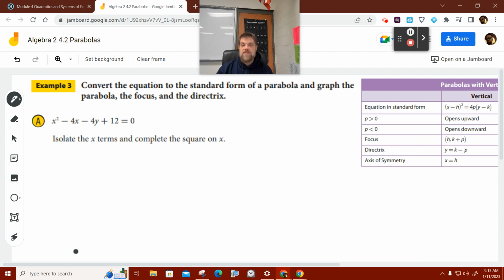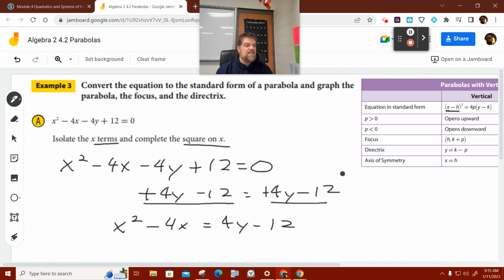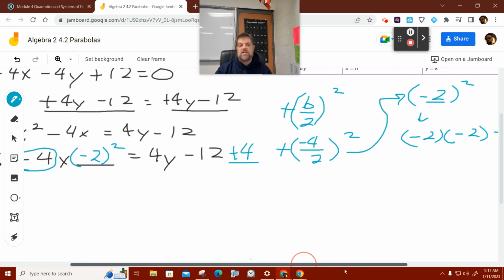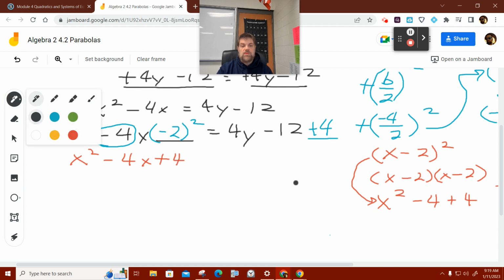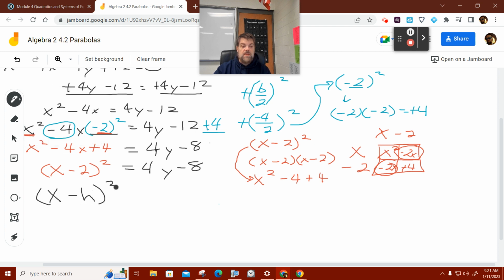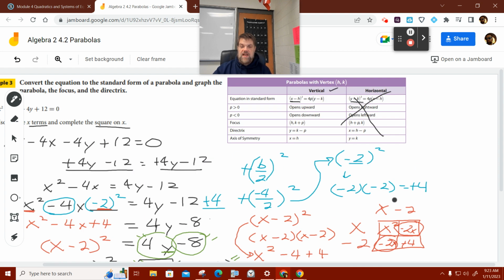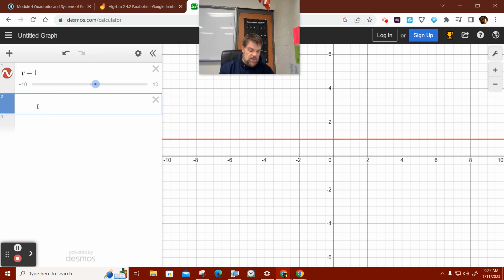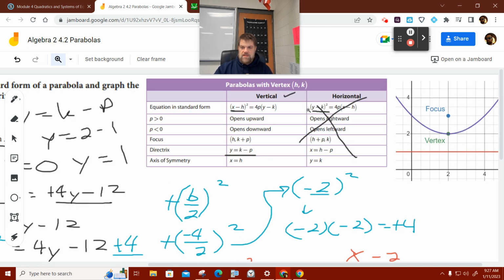Algebra 2 4.2 Parabolas Example 3A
Tom Adams teaches his students how to graph / write equations of parabolas in standard form.